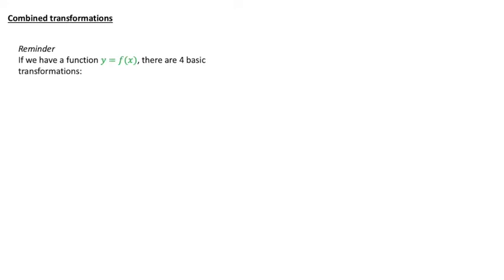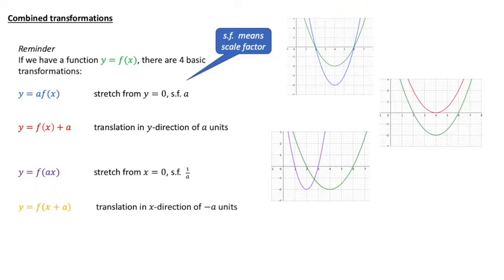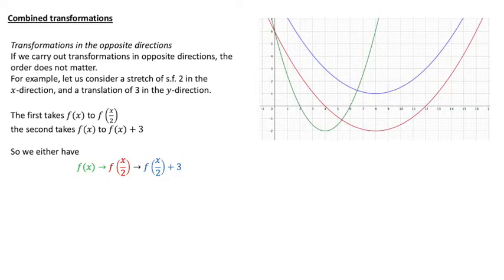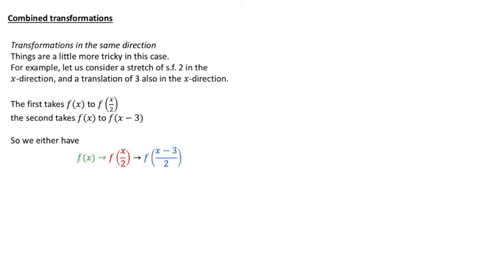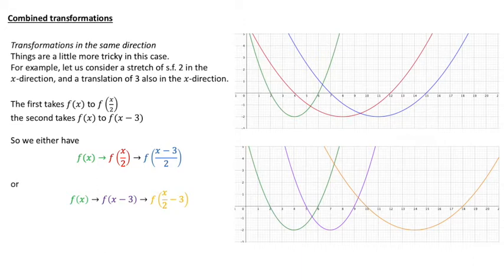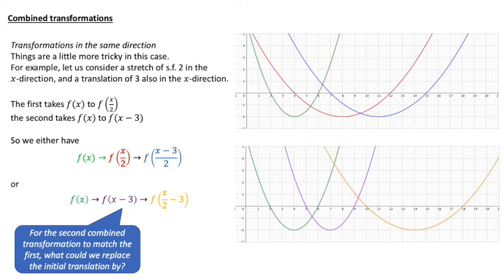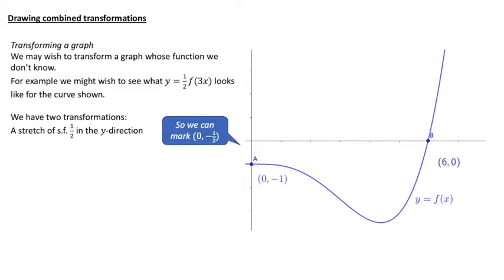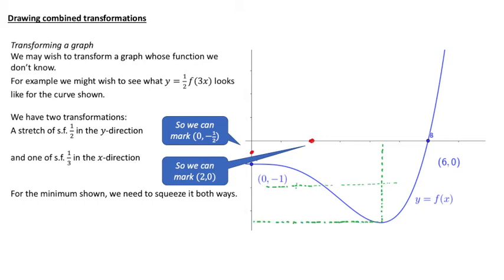M2 3 2d 1 Combining graph transformations